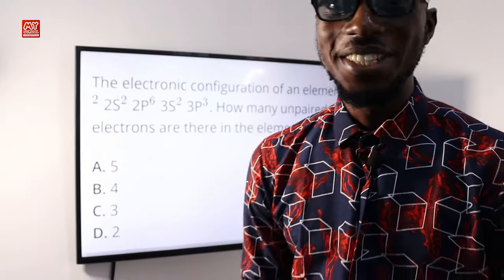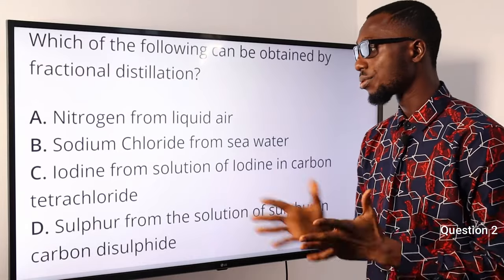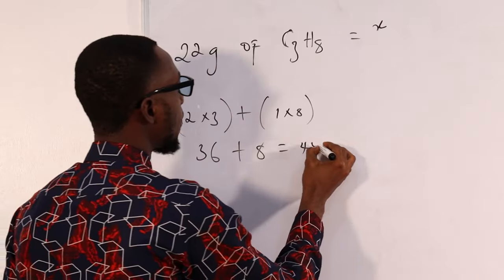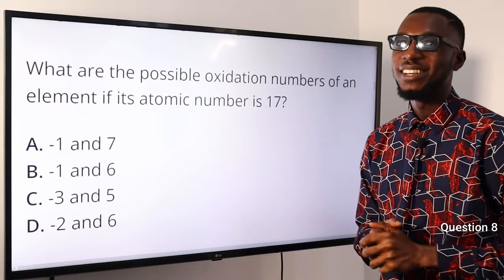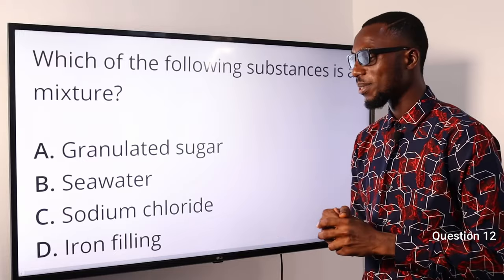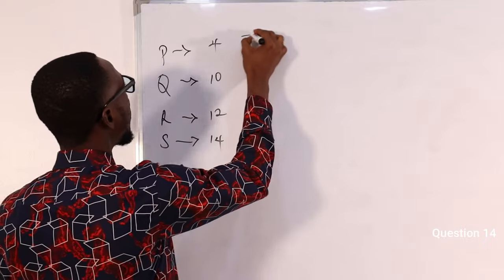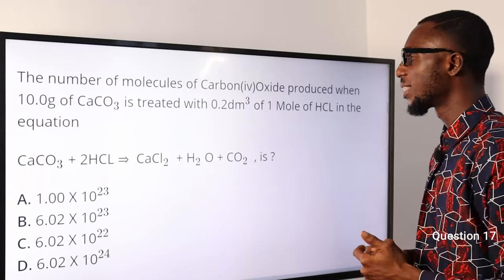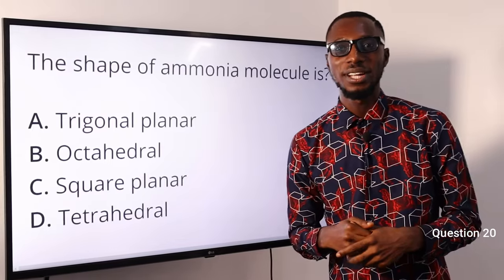JAMB CBT Chemistry 2020 Past Questions 1 - 20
1. JAMB CBT Practice Mobile App;
2. JAMB CBT Practice Software;